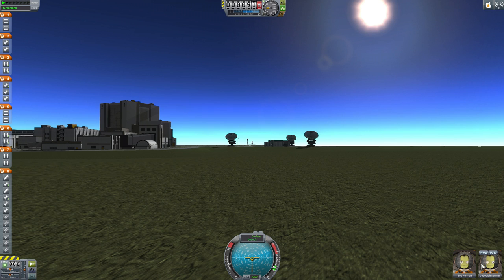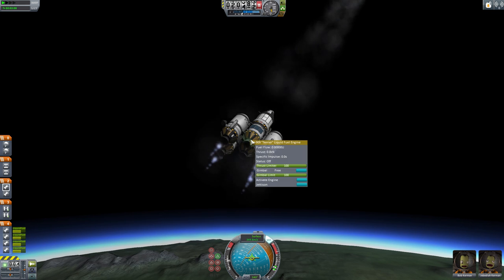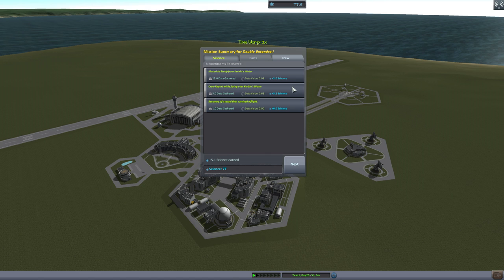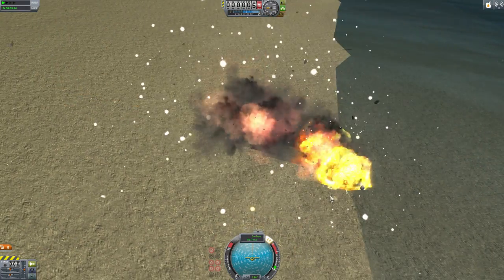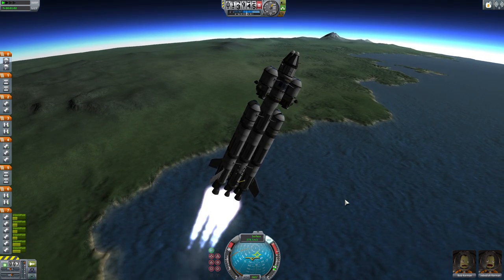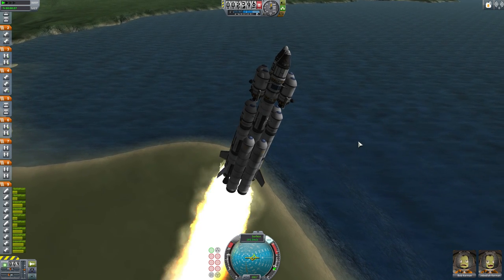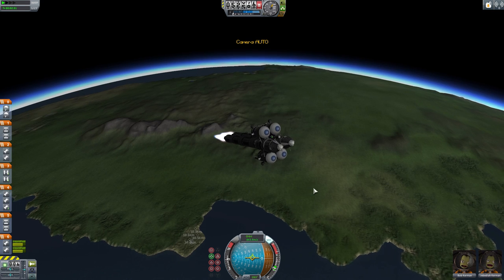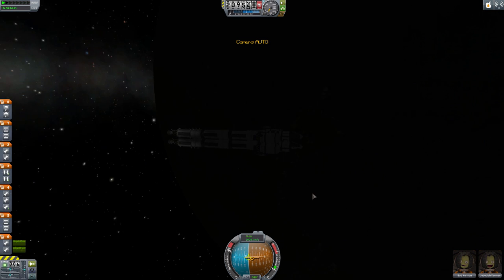Kerbal Space Program with Kurt - 08 - Double the Trouble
Kurtjmac returns to play Kerbal Space Program, now fully released in version 1.0! Having successfully reached and returned from both of Kerbin's moons, the time has come to land on one of them! Let's do so on the most convoluted and poorly designed rocket ships that ever was!